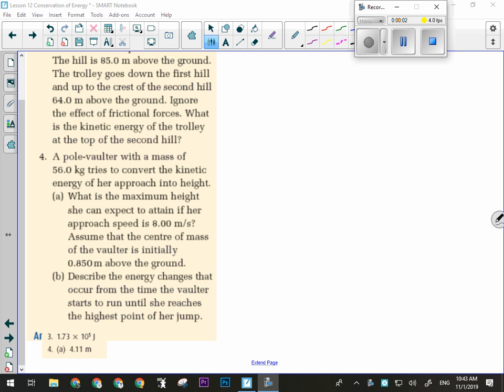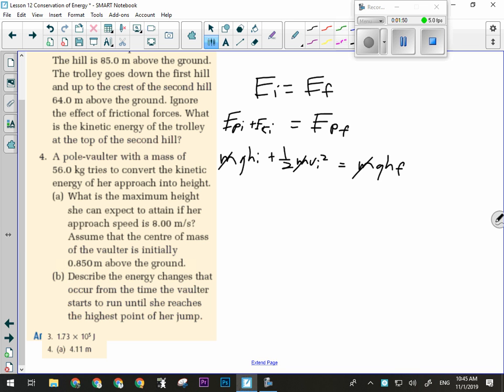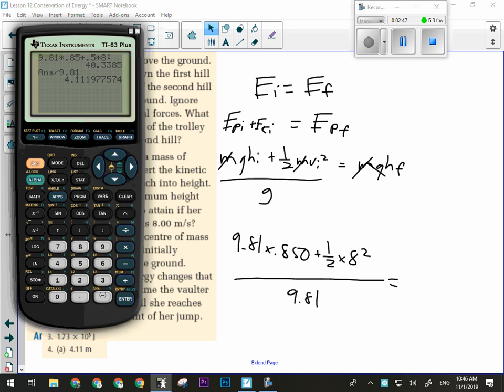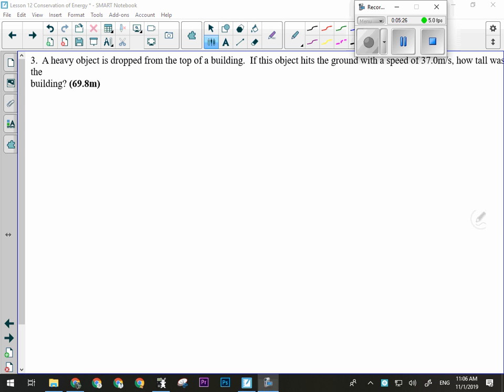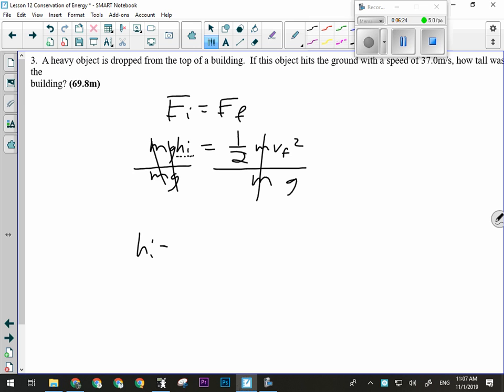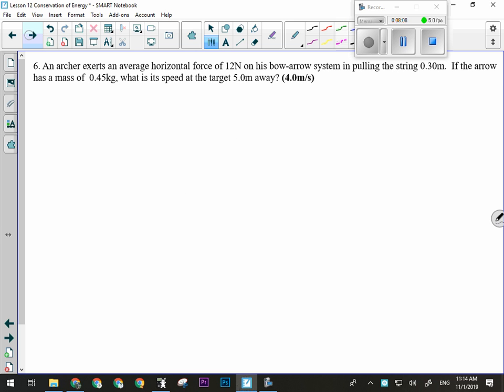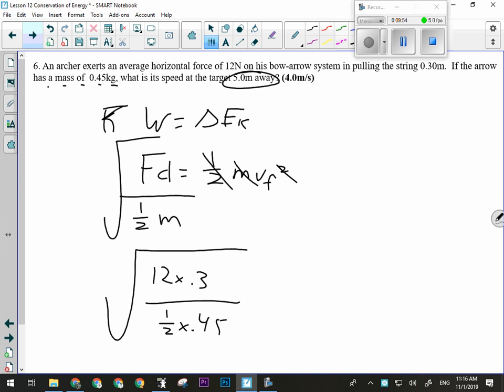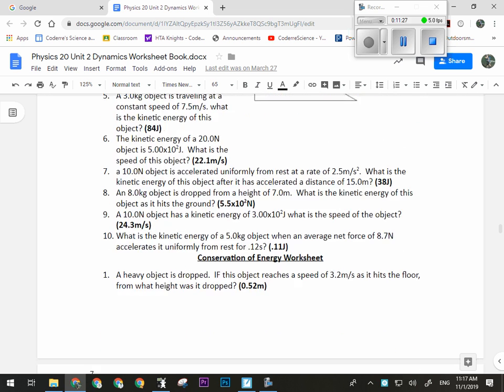Physics 20 | Conservation of Mechanical Energy Part 3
More solved Examples.